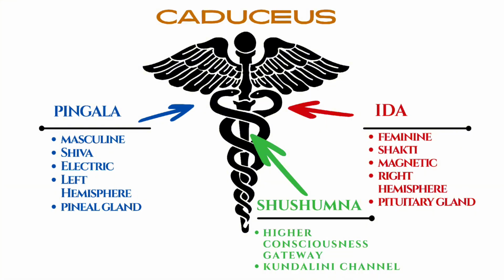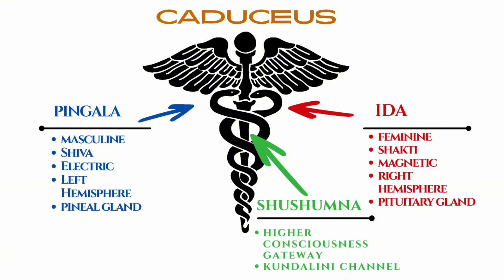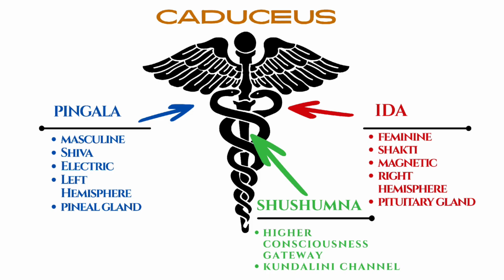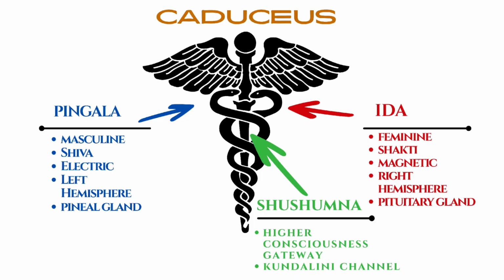THE SACRED DANCE WITHIN: HOW IDA & PINGALA UNLOCK INNER UNION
In this video, we explore the ancient wisdom of Ida and Pingala—the sacred energy channels described in yogic philosophy—and how their balance leads to inner union through the central channel, Sushumna. These twin serpents—representing the divine masculine and feminine within—spiral up the spine, crossing at each chakra. When harmonized, they awaken Kundalini and unlock the path to true spiritual alignment.

You’ll learn:
- The role of Ida (feminine) and Pingala (masculine)
- The importance of Sushumna, the central nadi/channel
- Practices to bring your energy system into balance
- Why inner union is the real beginning of spiritual awakening